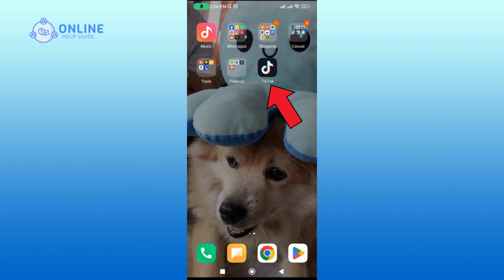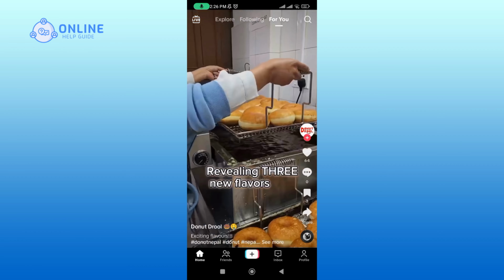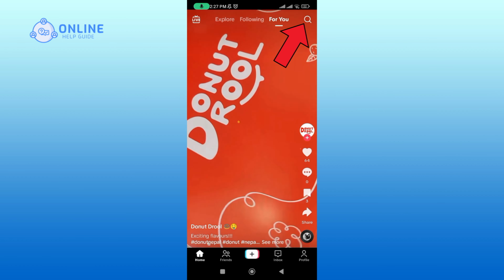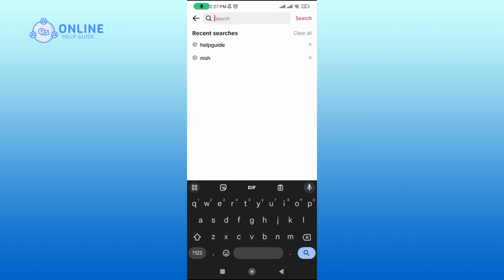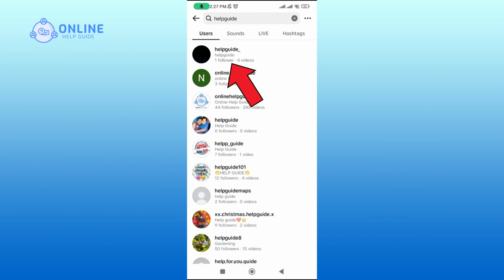How to Cancel the Follow Request that You've Sent on TikTok?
Changed your mind about a follow request on TikTok? This tutorial shows you how to cancel follow requests you've sent. Whether it's a reconsideration or a mistake, learn the easy steps to cancel those pending requests.

Chapters
00:00:00 Intro
00:00:18 Cancel the Follow Request that You've Sent on TikTok
00:00:50 Outro